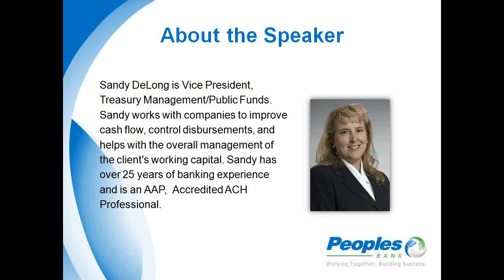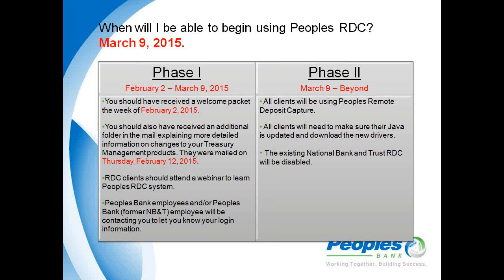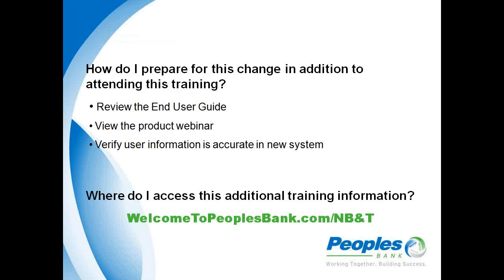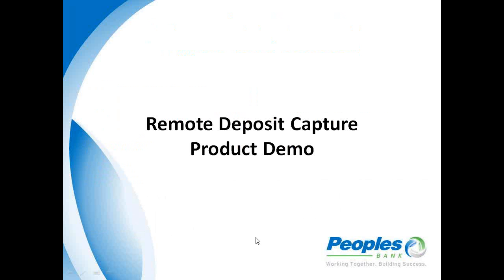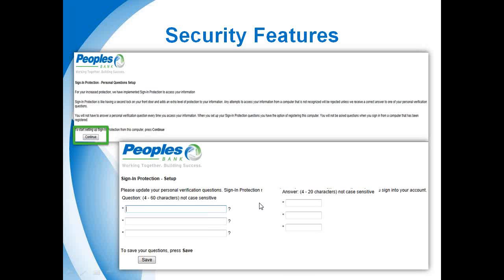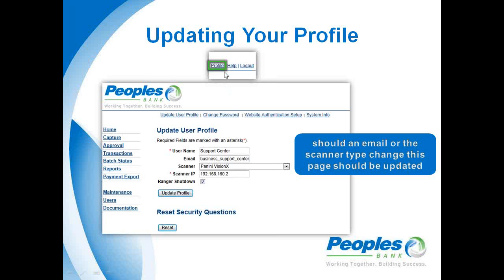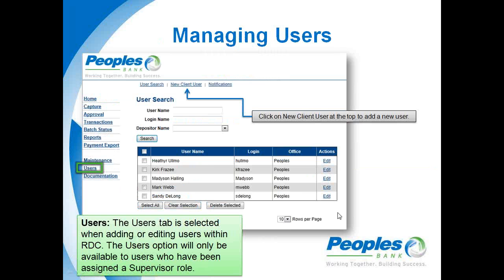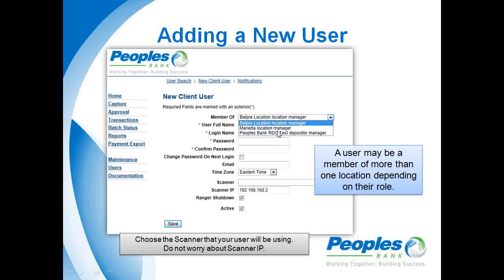Remote Deposit Capture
Remote Deposit Capture Webinar